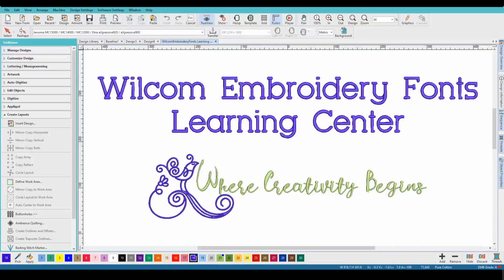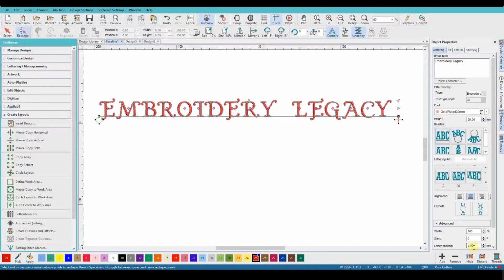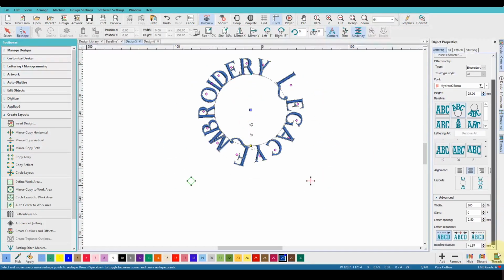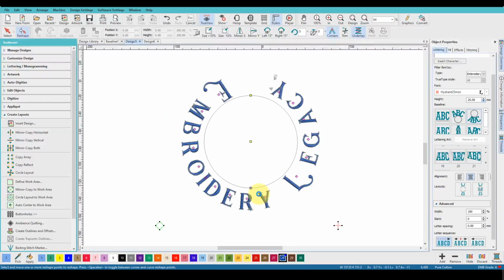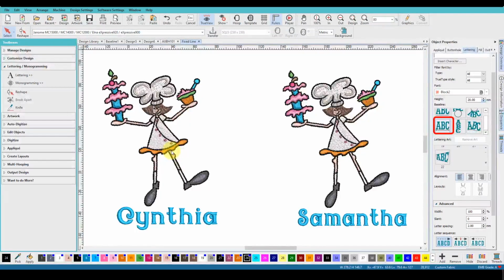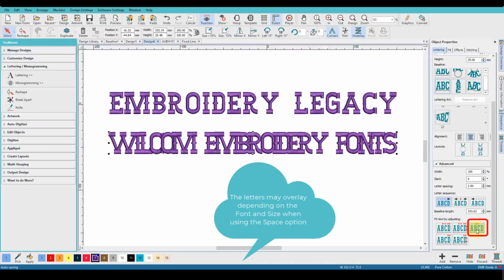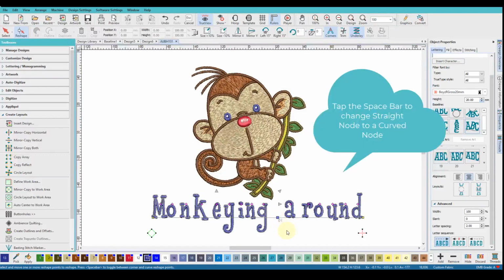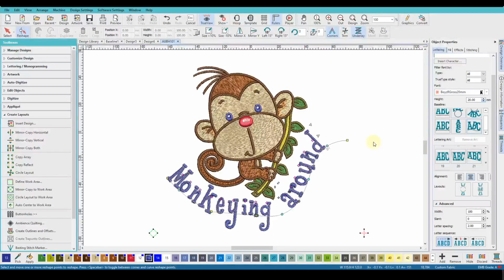Font Baselines - Hatch Embroidery Software Tutorial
Tired of being unable to customize the lettering around a design? Want to get creative with your fonts in Hatch?  Join Linda in this week's Hatch Fact tutorial where she shows you exactly how to use every function within the baseline features in Hatch